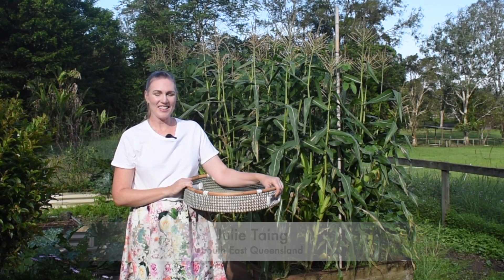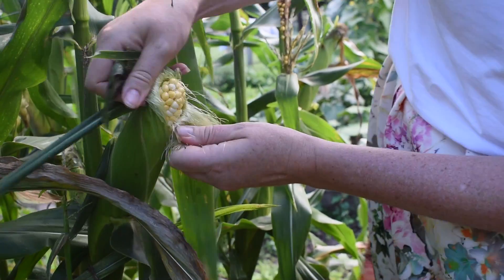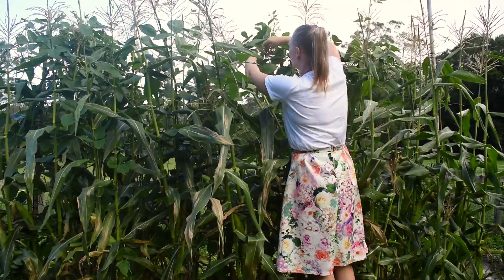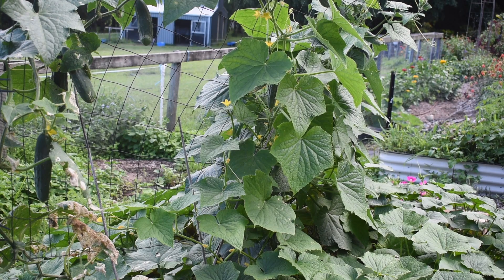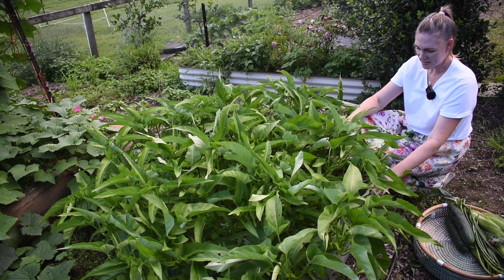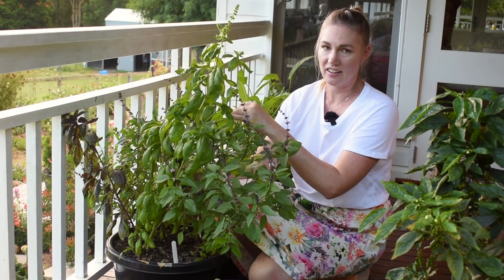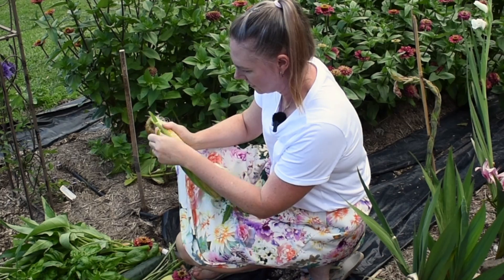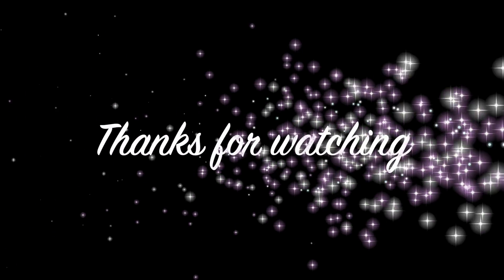Summer VEGGIE Harvest. December 2021. SWEET CORN, snake beans, cucumbers, Kang kong and Basil!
Welcome. Today I'll be doing my first Summer Veggie Harvest! I live in South East Queensland.
The garden has exploded with growth, thus we have been enjoying an abundance of corn, cucumbers and now starting to harvest snake beans. The basil is often used in making pesto!

I've  been growing food for a few years now but still consider myself an amateur gardener, I don't always get it right!